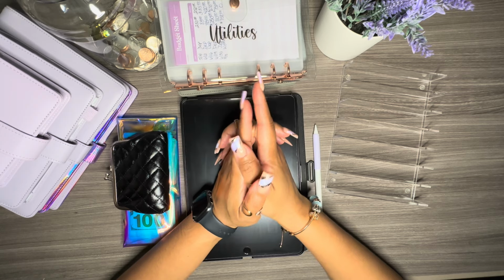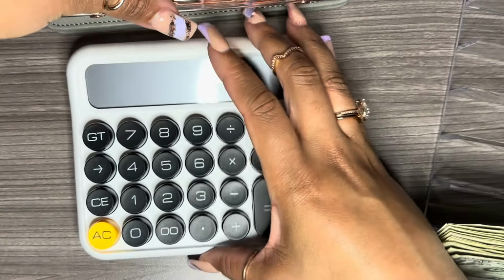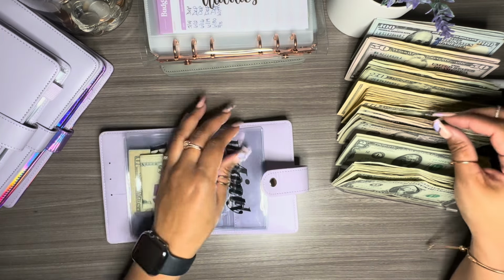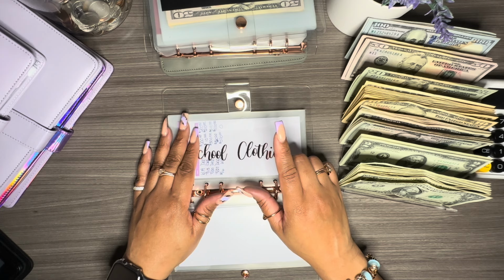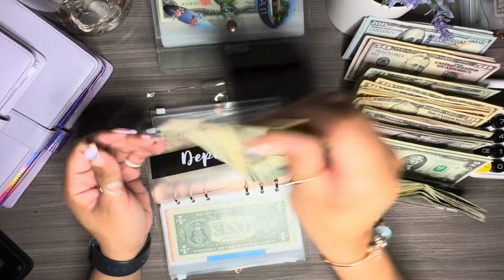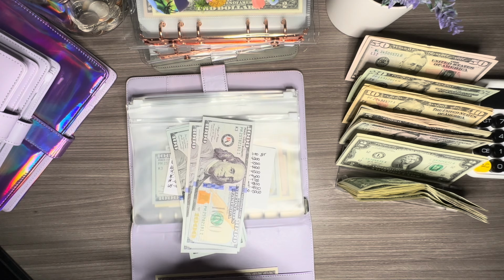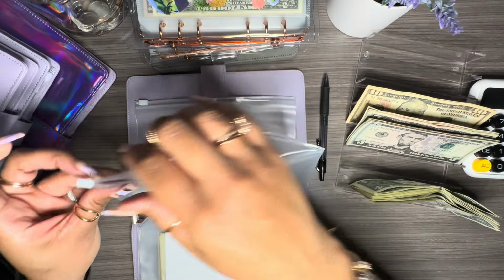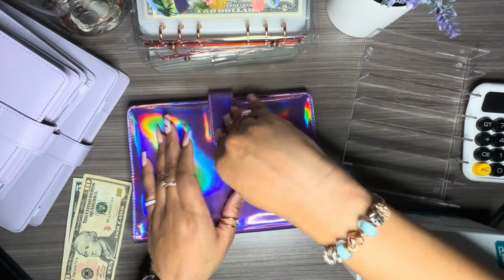MT Budgets | August Wk2 Saved $18 | Cash Stuffing Payday #1 $2566 & All The Things | Mariea Tania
WELCOME! In this video watch me cash stuff my cash wallet, sinking funds and savings challenges. Watch me work!

District Heights, MD 20753

$MarieaTania